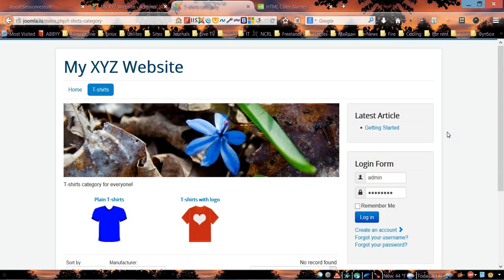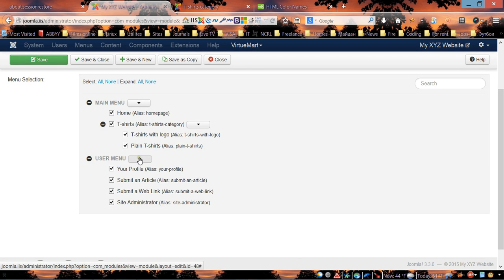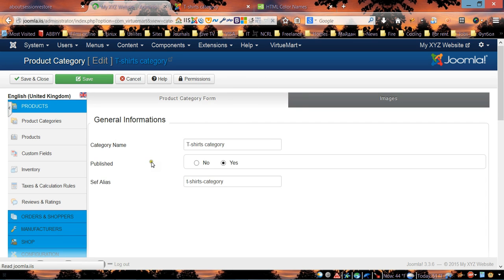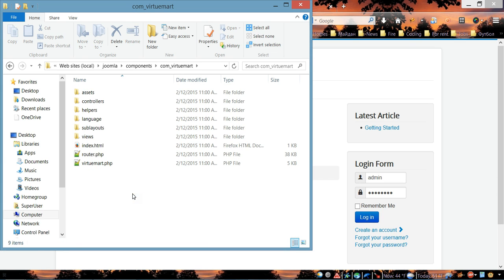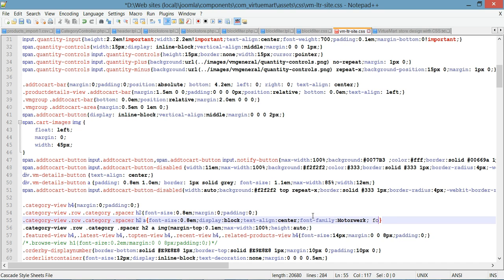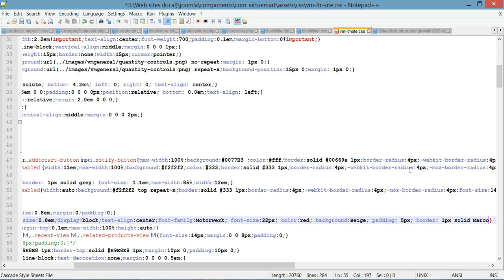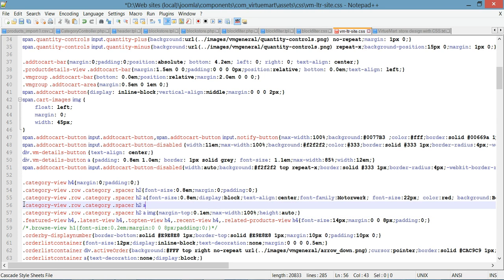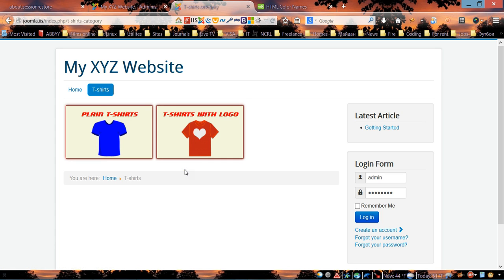VirtueMart 3 design - Sub-categories view styling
Styling Sub-categories view page in VirtueMart for Joomla 3.